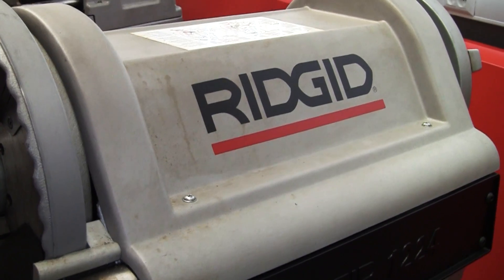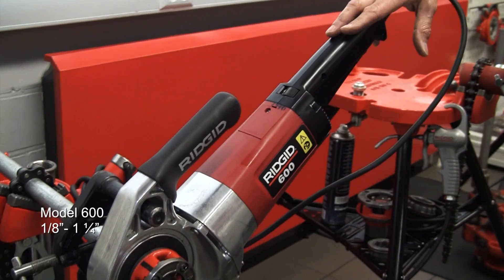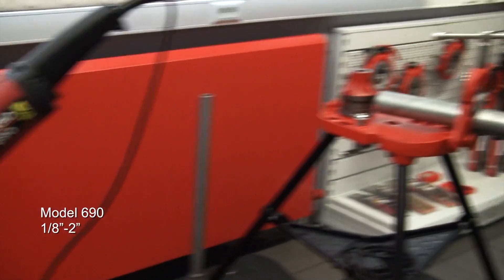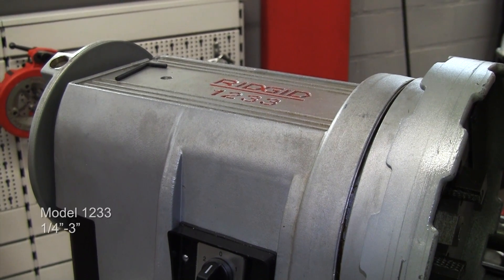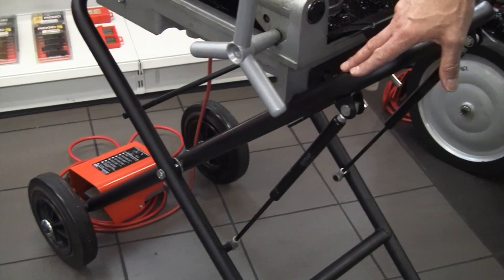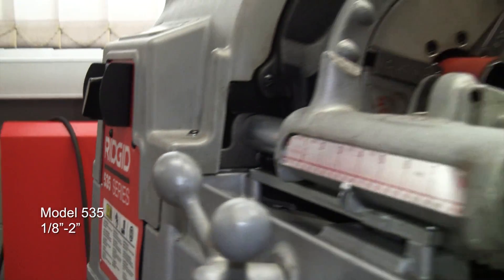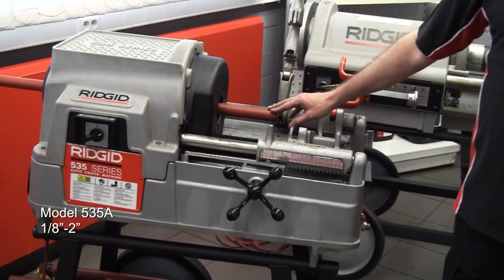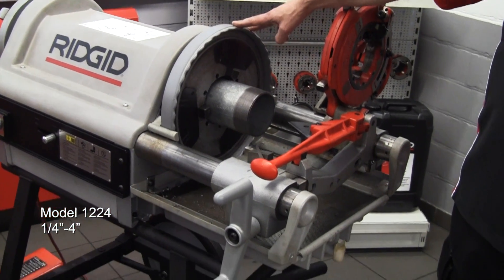RIDGID - Threading Equipment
RIDGID is proud to offer the industry's widest selection of hand and power threading equipment. Dependable heavy duty machines for maximum up-time, superior quality threads and minimal threading time. Check out our catalog to find out more info and tips about RIDGID threading equipment